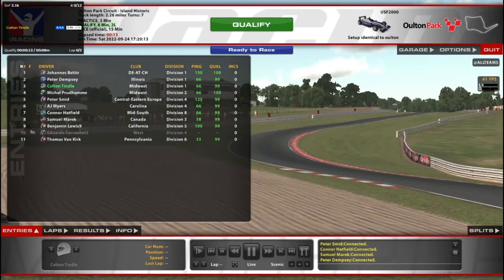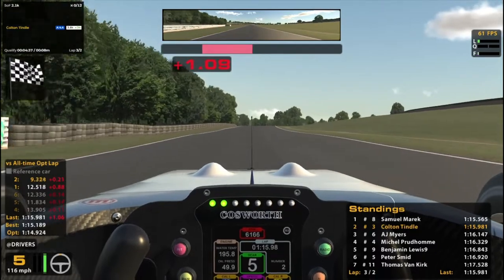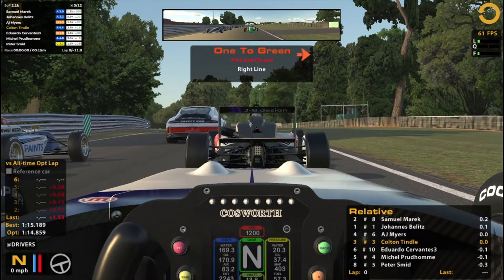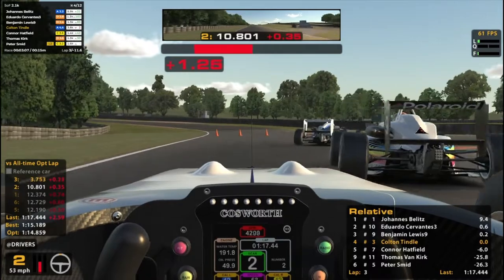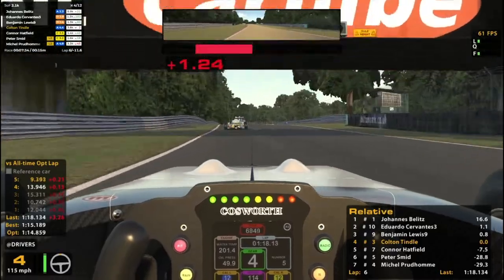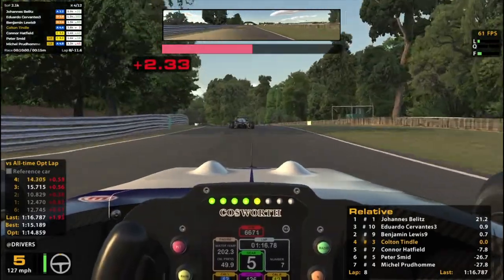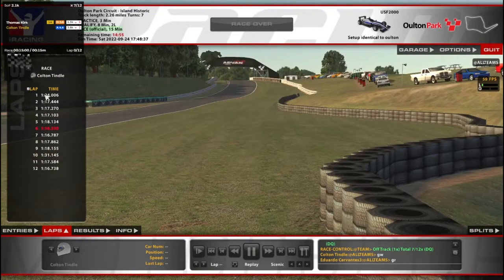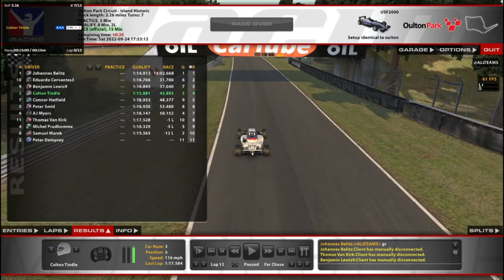USF2000 @ Oulton Park - Brick - iRacing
Racing with an injured car, what could go wrong?

Chapters:
0:00 Qualifying
10:05 Race Start
18:00 Halfway
24:43 White Flag
26:50  Incidents